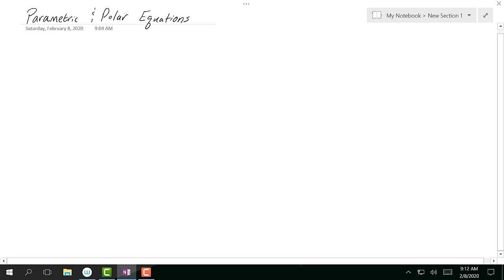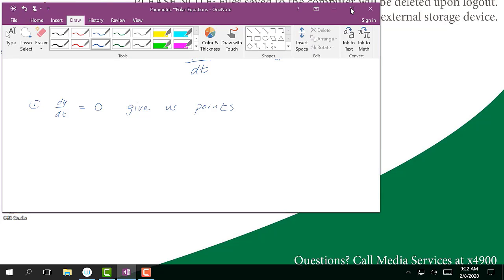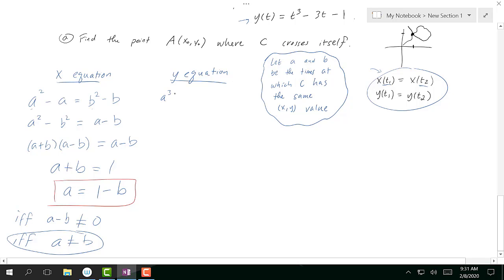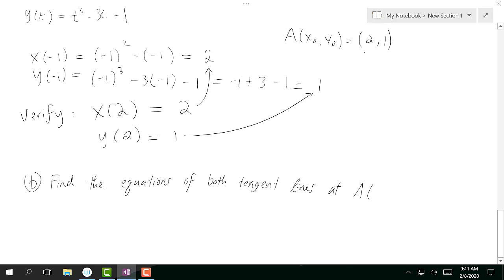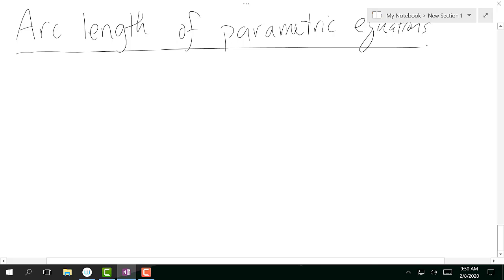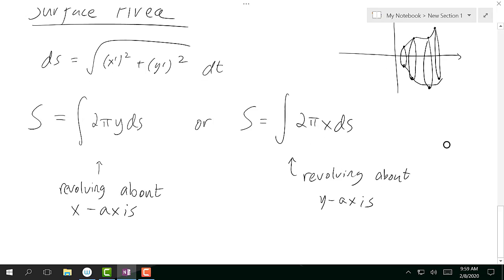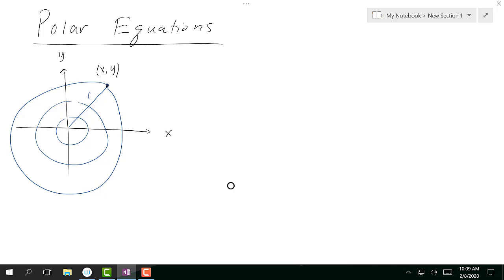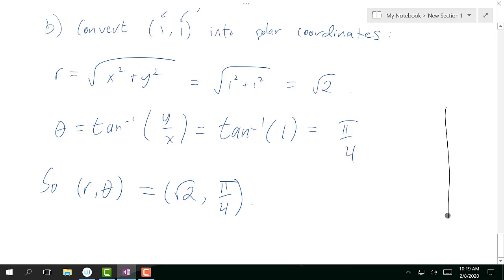Math 2419 Weekly Review (2.10.2020)